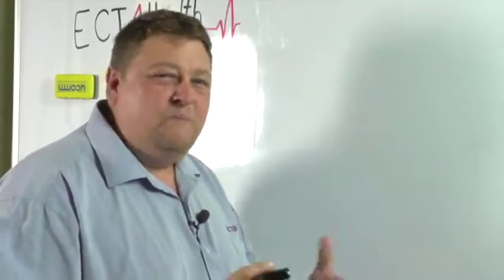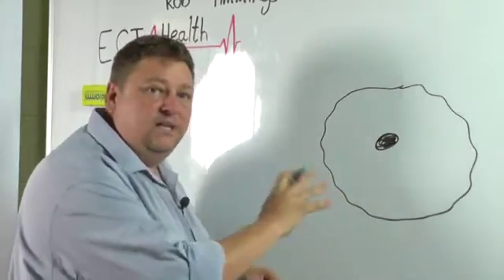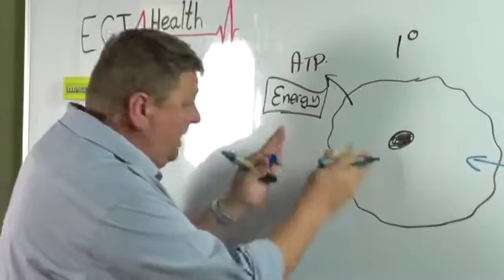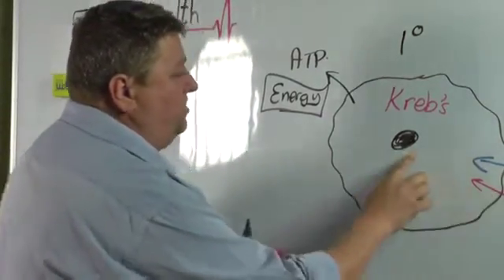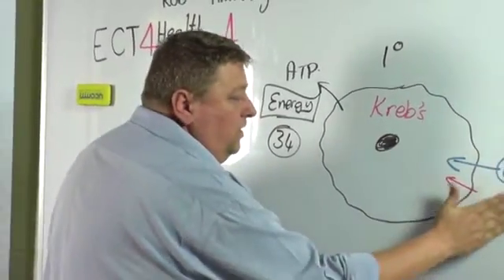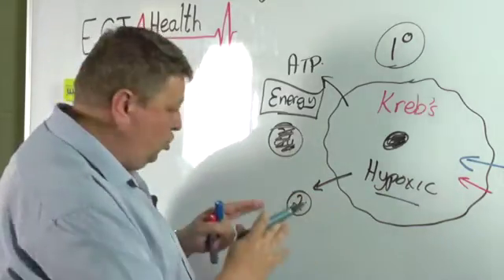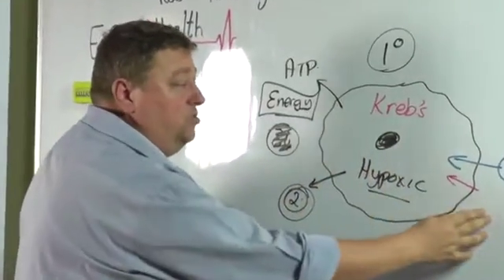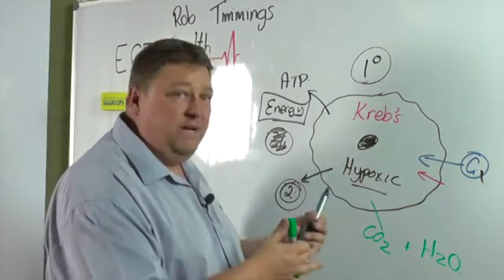ECT4Health - The Cell and ATP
In this session Rob Timmings looks at the basics of cellular energy, and how a cell uses oxygen and Glucose to make ATP.
This is the first in a series of short videos that rob Uses to discuss basic physiology and pathophysiology to nurses, paramedics and students in those disciplines.  Catch his Knowing Your Jargon (KYJ) posts on his face book page.

Editing and filming. David Illife.